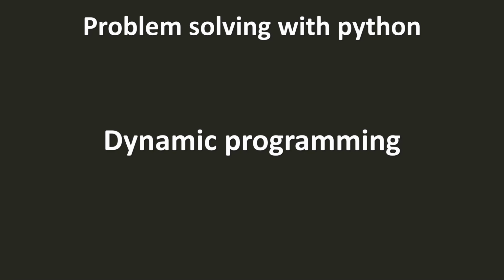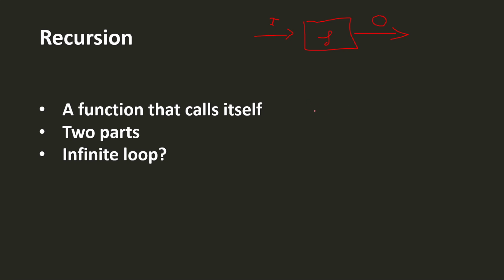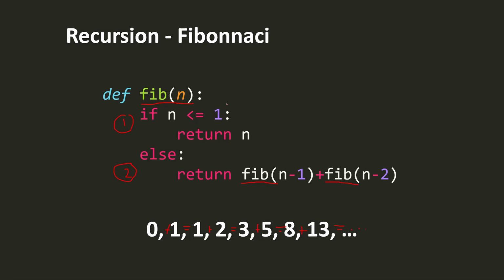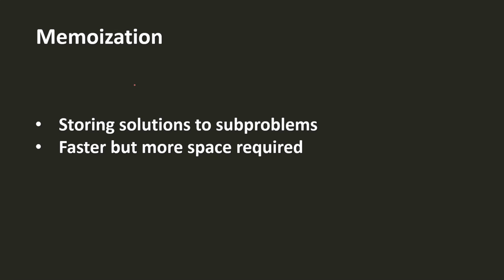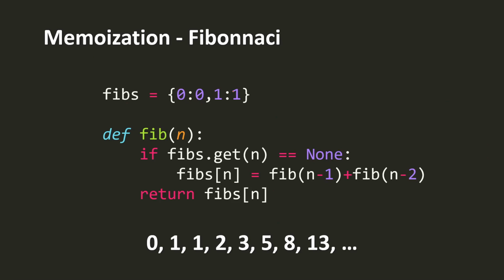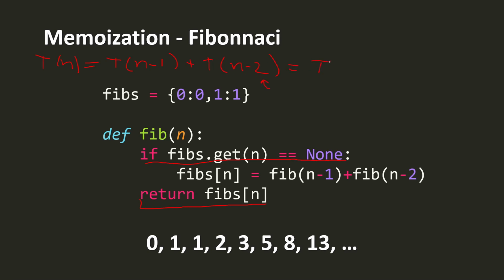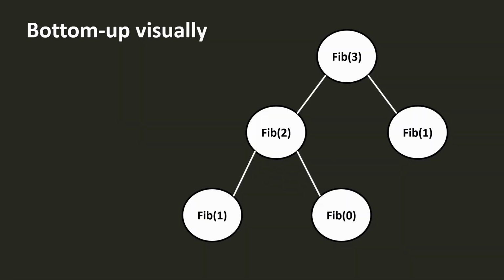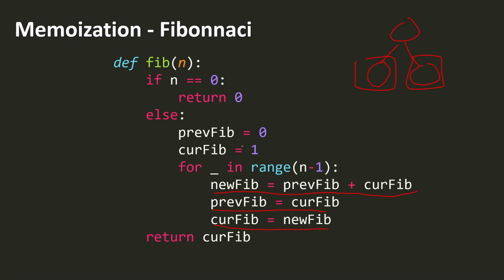Python tutorial: Dynamic programming explained using Fibonacci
In this tutorial video I explain the main techniques which together make up dynamic programming. These techniques allow you to design better algorithms for programming problems you might face.